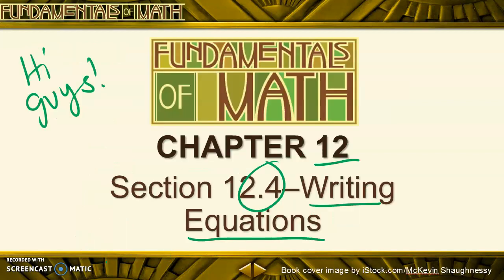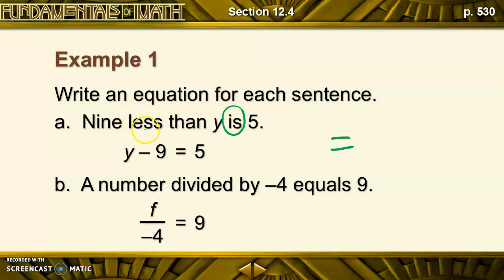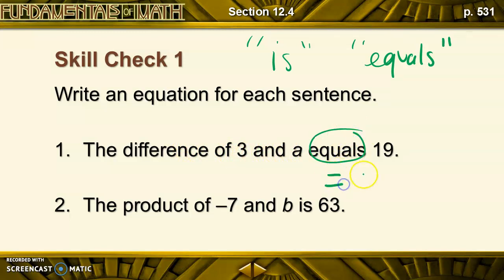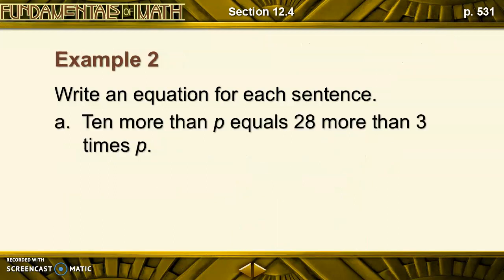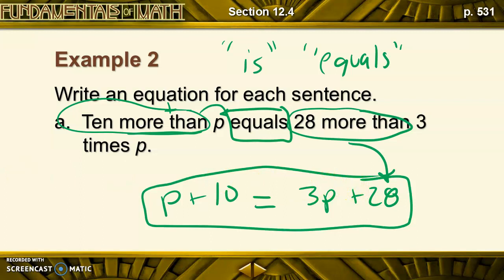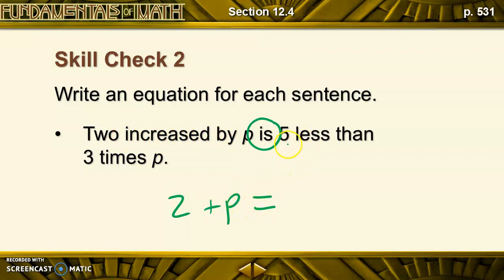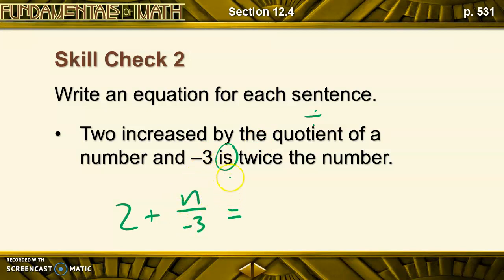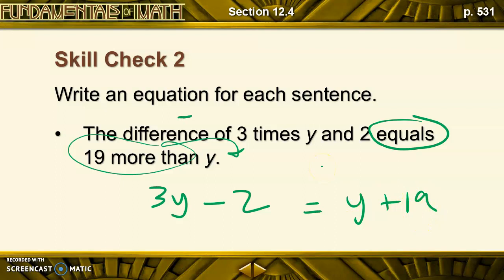Fundamentals Lesson 12.4 - Writing Equations